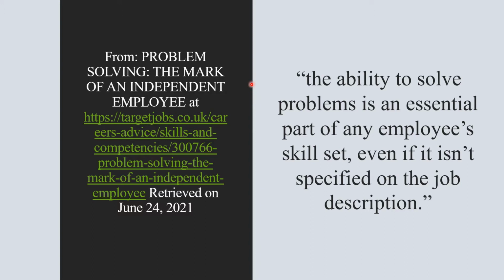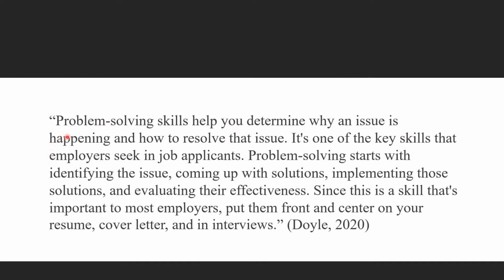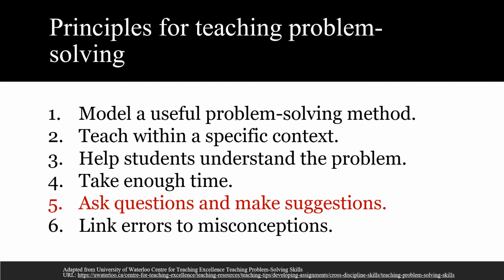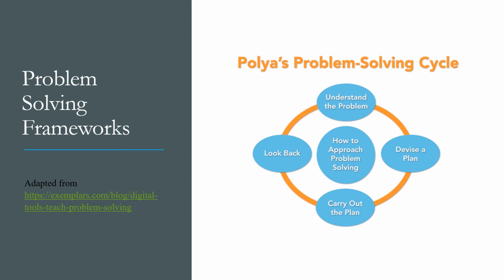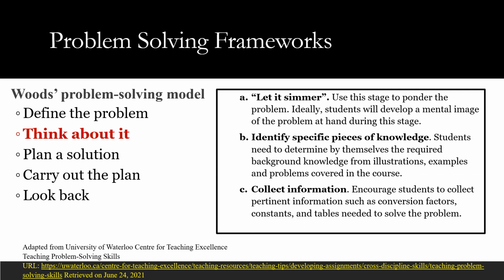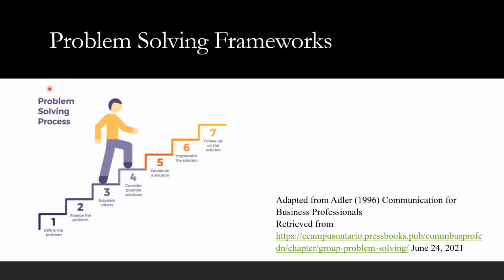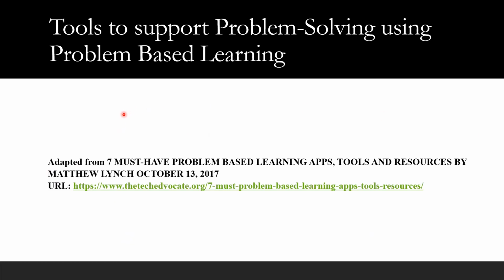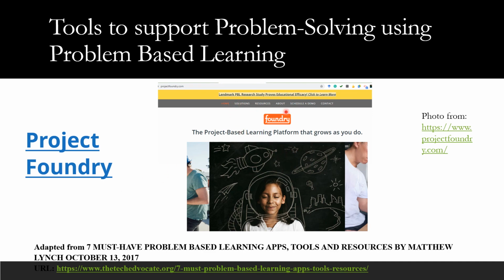ICT Tools to Develop Problem Solving Skills of Students